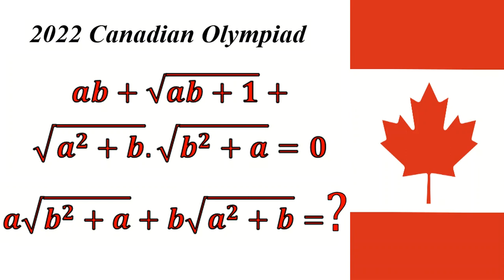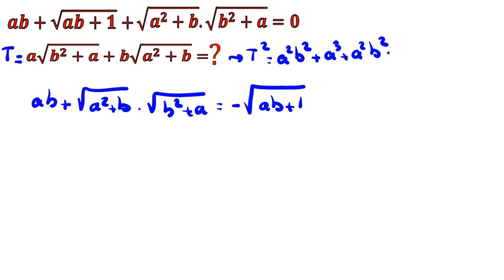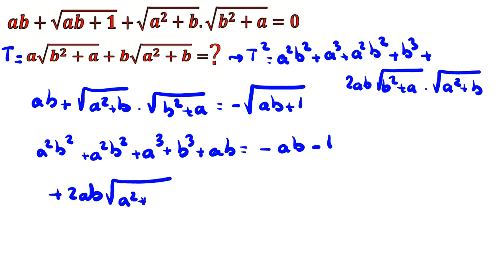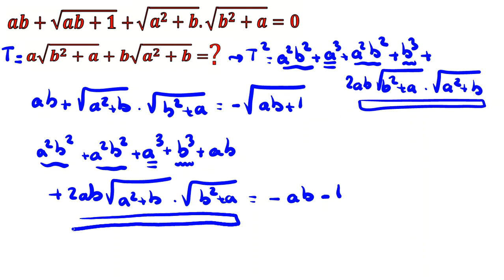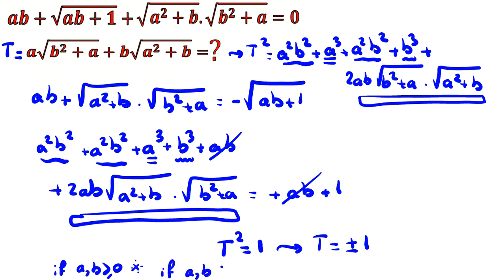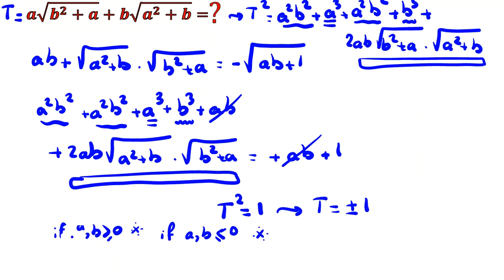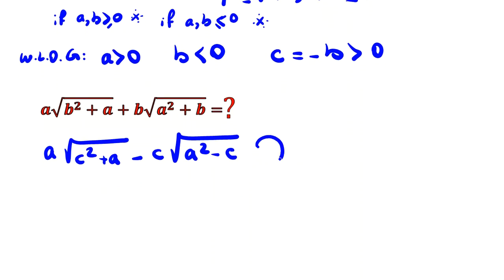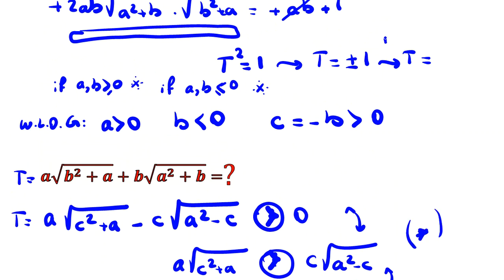CMO 2022 | Q1 | The 2022 Canadian Mathematical Olympiad | Problems Solutions Questions Maths Math